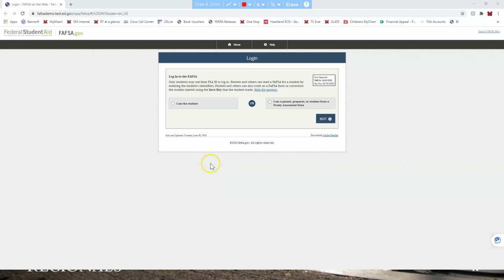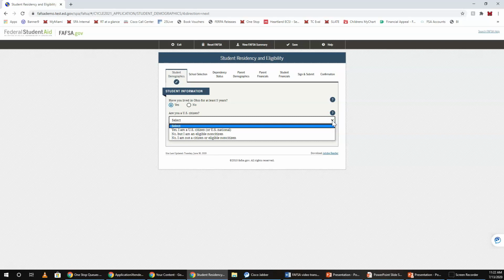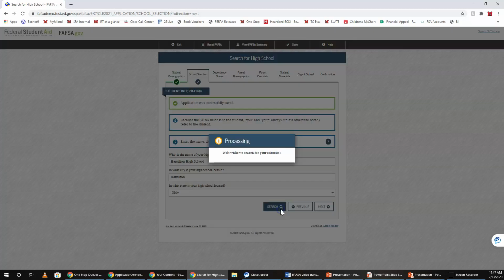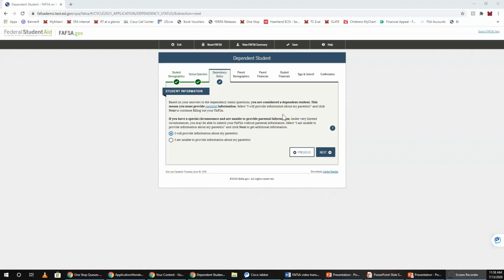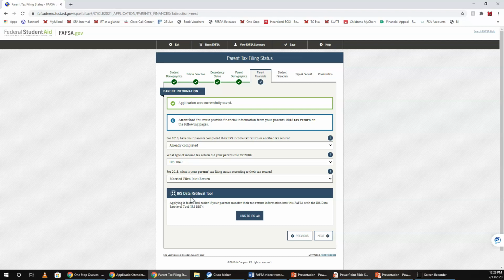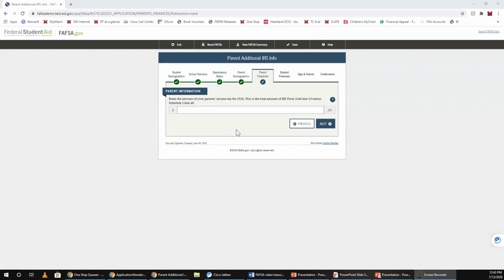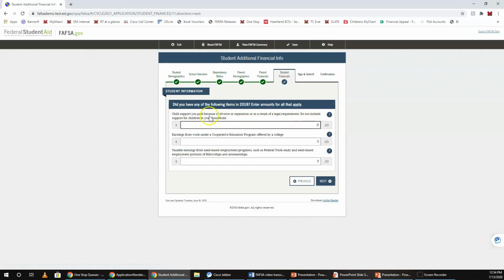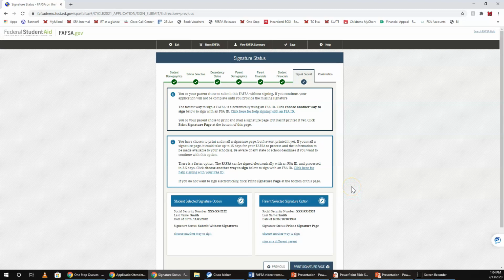2020/2021 FAFSA Demo